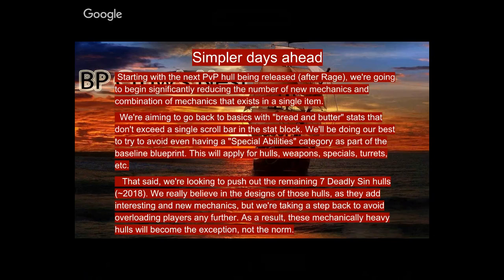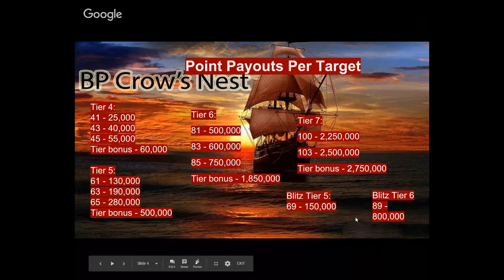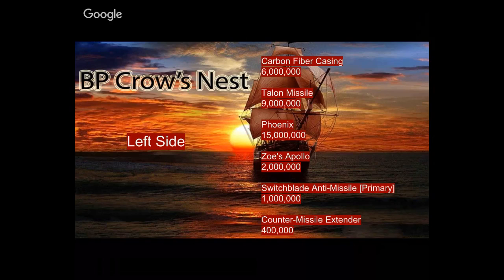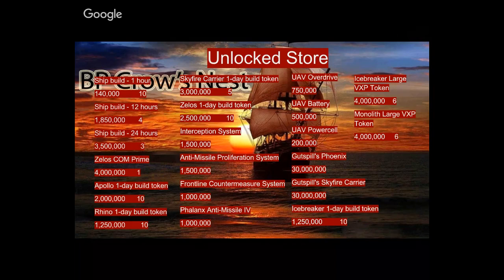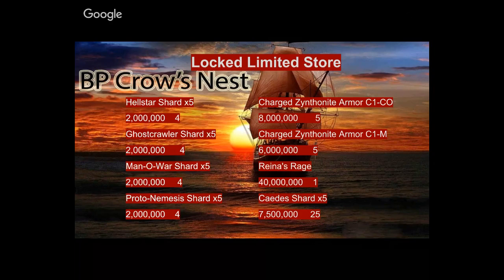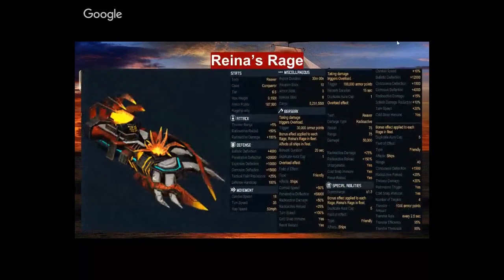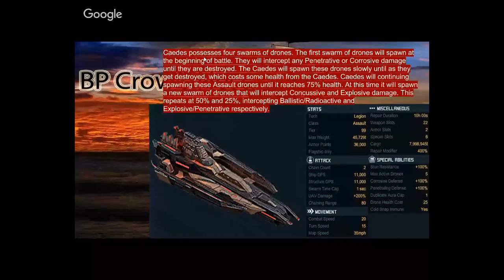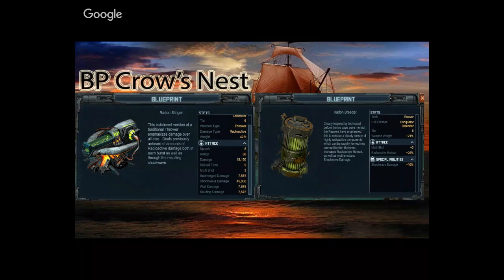BP Crow's Nest Episode 2 Raids and Rivals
Talking about Lost Continent and our favorite rival configuration at the moment